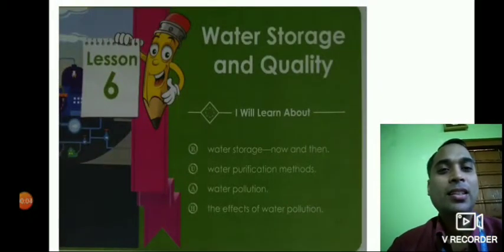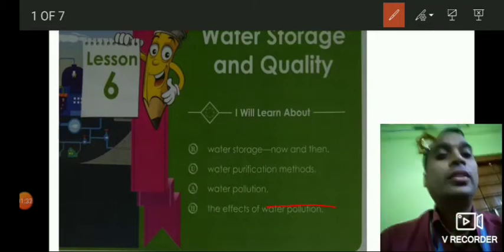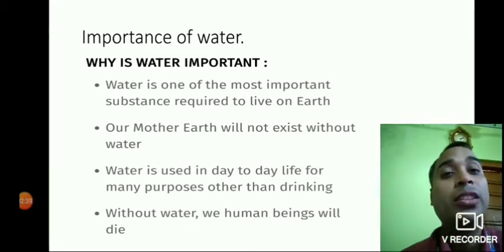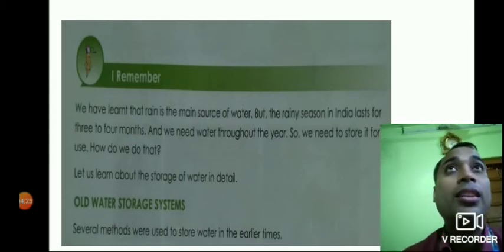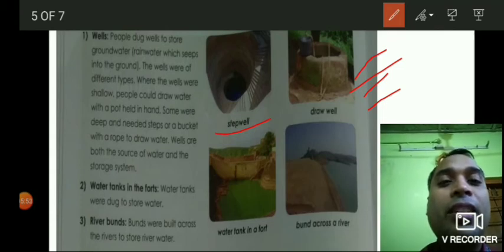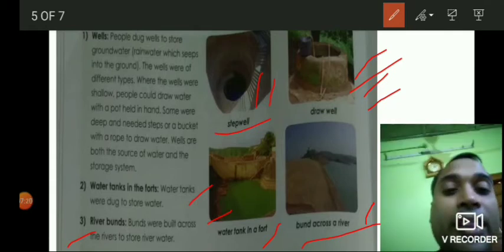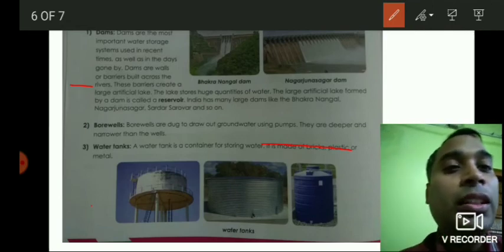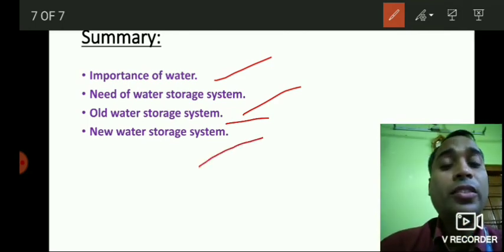4C, L-6, Water storage and quality.